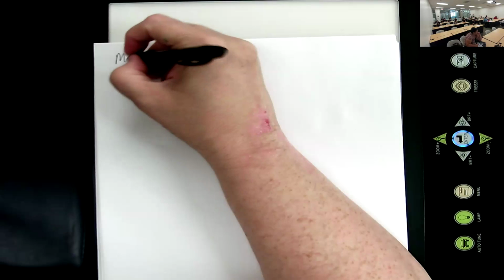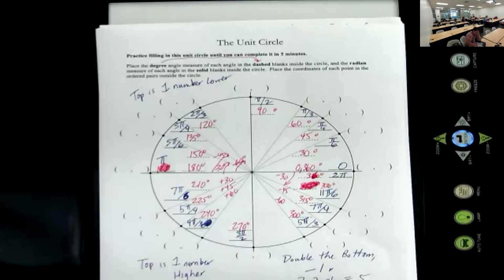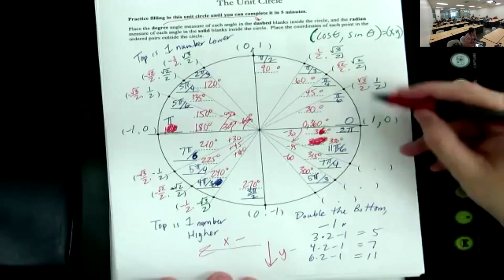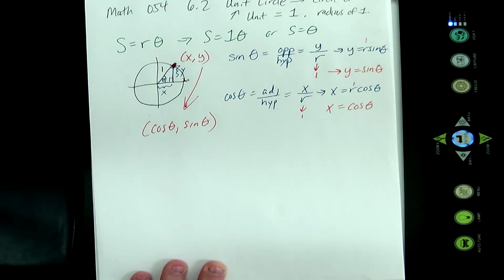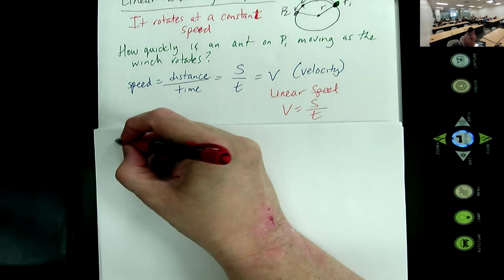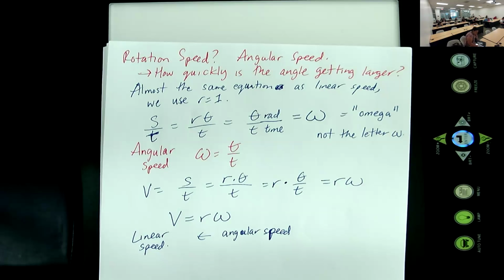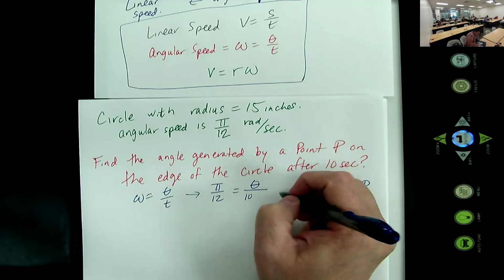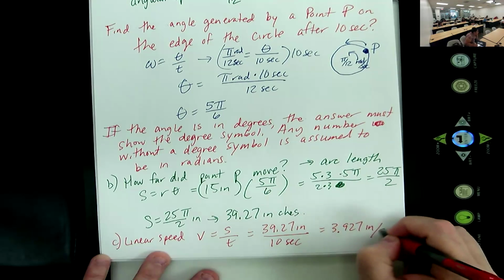Math 054 PreCalc B Fall 2024 6.2 Unit Circle